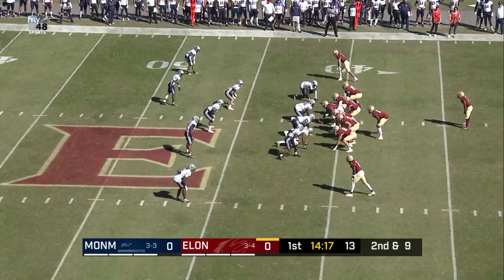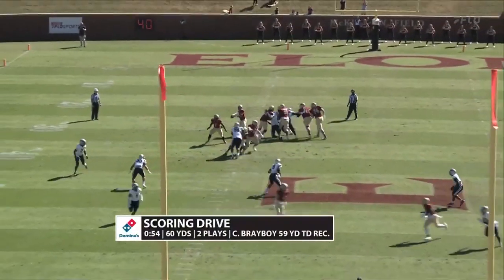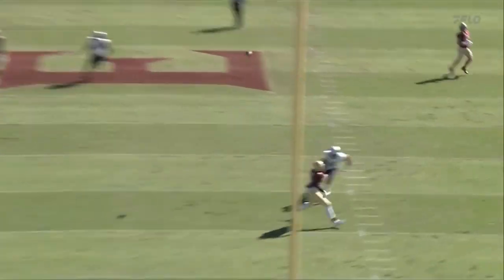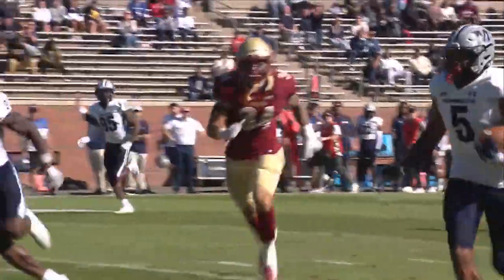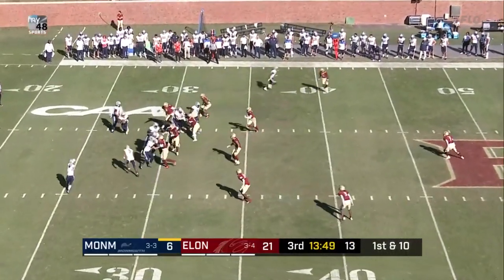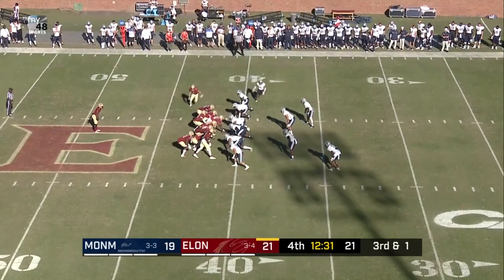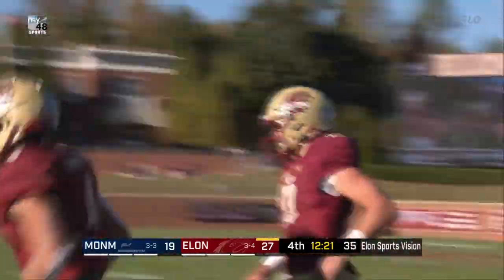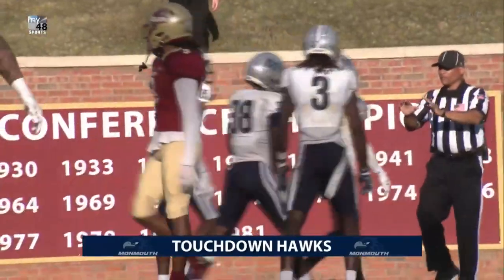Highlights: Monmouth vs. Elon | 2023 CAA Football